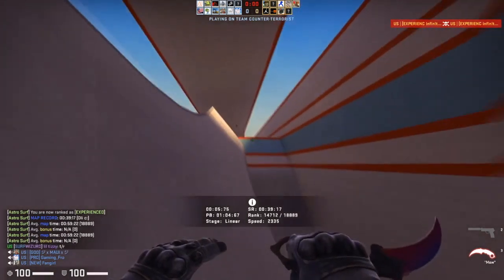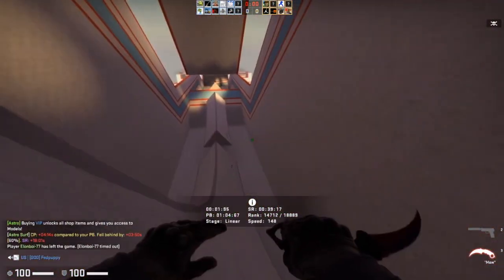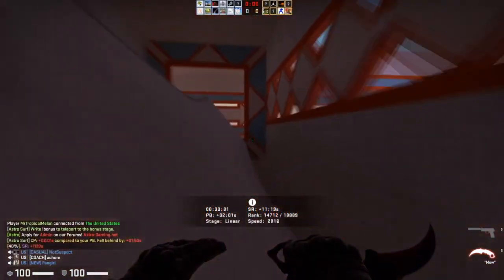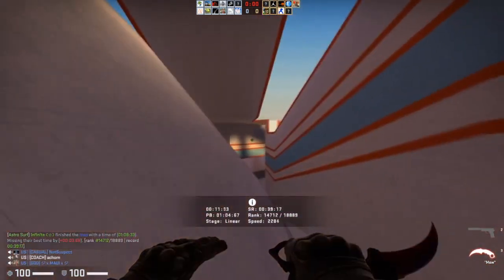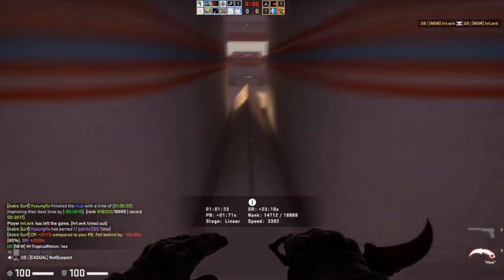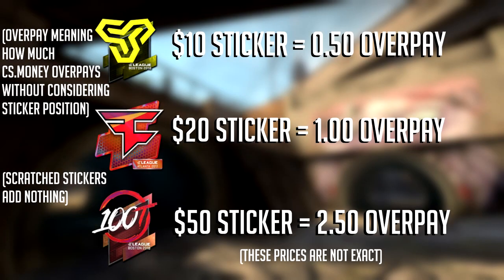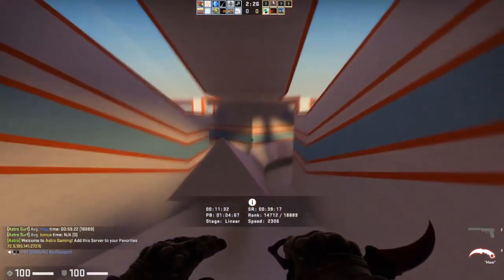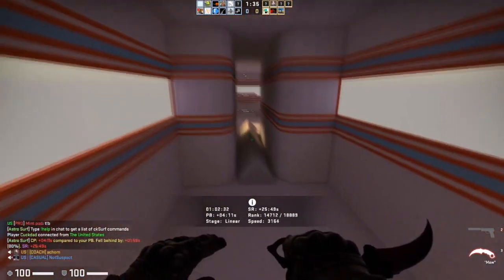Maximize Your CSGO Income: Fast Money-Making with the New CS Money Update!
Bulk Articles Summarizer -Get Info in a Snap: Elevate Your Reading Experience with Our Intelligent Summarization Tool

Bulk Article Rewriter -Unlimited Possibilities: Experience Bulk Article Transformation Like Never Before!

Bulk Article Translator -Unlock the Power of Bulk Translation with jajaSoft Translator: Streamline Your Workflow and Boost Productivity!

Free Video Merger -Video Mixer -Add Videos Ads to Bulk of Videos in Few Clicks!

FREE PDF Merger -PDF Ads Inserter -Insert PDFs Inside Another PDF in Bulk

Free Image Collector -Effortlessly Gather Bulk Copyright-Free Images! Your One-Stop Solution for Bulk Unlimited Image Gathering.

YouTube Free No Copyright Video Finder! -Discover Limitless Creative Commons Videos, Unleash Your Creativity with our Free YouTube Video Finder!
CSGO Money-Making Mastery: Profit Method with the New CS Money Update!"
"Fast Track to Riches: CSGO Profit Method with the Latest CS Money Update!"
"CSGO Money-Making Revolution: New CS Money Update for Faster Profits!"
"Unleash Your Earning Potential: CSGO Profit Method with the Latest CS Money Update!"
"CSGO Profit Secrets: Make Money Faster with the New CS Money Update!"
"CS Money Update: Turbocharge Your CSGO Profits with this Profit Method!"
"Faster Than Ever: CSGO Profit Method with the Latest CS Money Update!"
"CSGO Money-Making Breakthrough: New CS Money Update for Lightning-Fast Profits!"
"CS Money Update Strategies: Make Money Faster than Ever in CSGO!"
"Accelerate Your CSGO Profits: New CS Money Update for Quick Money-Making!"
"CSGO Profit Boost: Fastest Method with the New CS Money Update!"
"Stay Ahead of the Game: CSGO Profit Method with the Latest CS Money Update!"
"CS Money Update Unveiled: Make Money Faster than Other Methods in CSGO!"
"CSGO Profit Explosion: New CS Money Update for Rapid Money-Making!"

Maximize Your CSGO Income: Fast Money-Making With The New CS Money Update! Tags: Item Trading Tips And Tricks, CSGO Duplication Glitches, Flip Knives For Fast Profits, Case Opening And Bot Unboxing, Discounted Sticker Capsules, Covert Skin Arbitrage, Gun Skin Flipping Techniques, Float Value Manipulations Demystified, Betting Odds And Profit Margins, Battle Royale Tournament Winnings, CS Money Coupon Codes For Savings, Steam Wallet Funds Withdrawal Methods